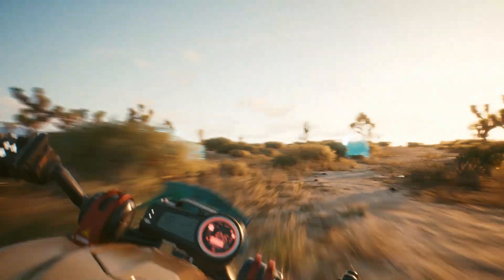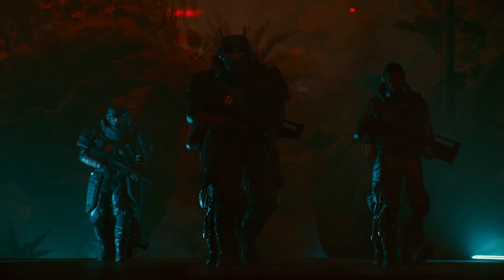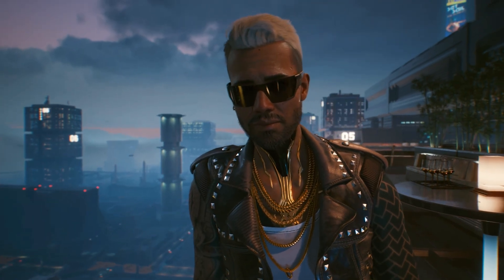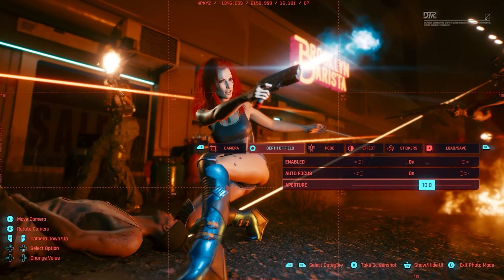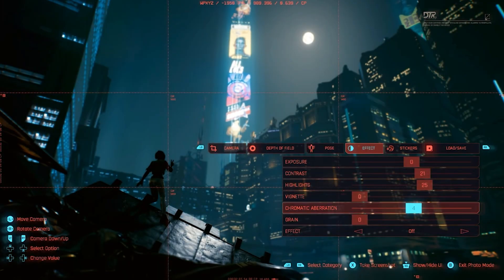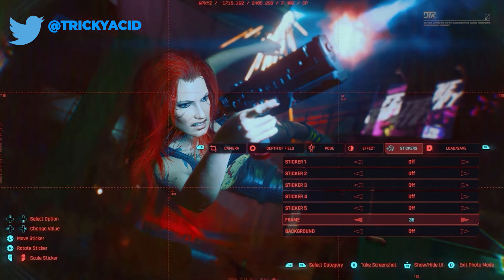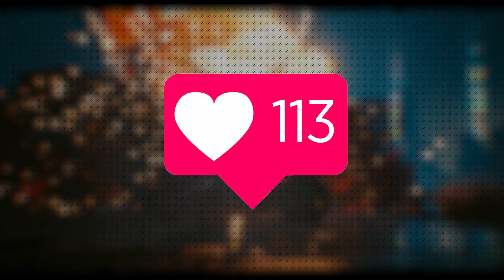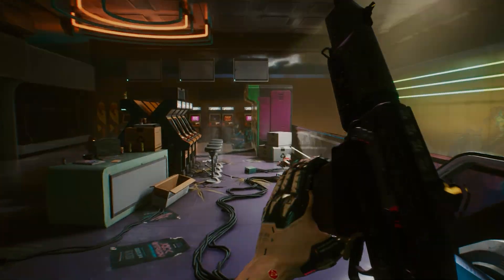Cyberpunk 2077 | Why Photo Mode Is Amazing!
Cyberpunk 2077 has photo mode, and it is amazing for everyone! It allows you to do more then just take great shots, you have various poses of V, and can prepare scenes and it allows you to look at V in third person. Cyberpunk 2077 may be in first person but photo mode in Cyberpunk 2077 will encourage you to create great characters in the cyberpunk 2077 character creator, as you will be able to pose your character in a variety of ways. And you will be able to capture memorable moments from missions in Night City, NPC's, Romanceable NPCs and more.

Timecodes:
0:00 Intro
0:45 Cyberpunk 2077 Intro
0:46 Cyberpunk 2077 Photo Mode Explained
1:40 Share your Cyberpunk 2077 Photos
2:09 Outro

Cyberpunk 2077 is an open-world, action-adventure role-playing video game, being developed and published by CD Projekt RED, scheduled to be released December 10, 2020. Cyberpunk 2077 will be available on PC, Xbox one, Series X, PS5 and PS4.